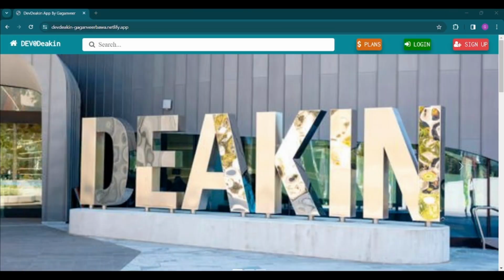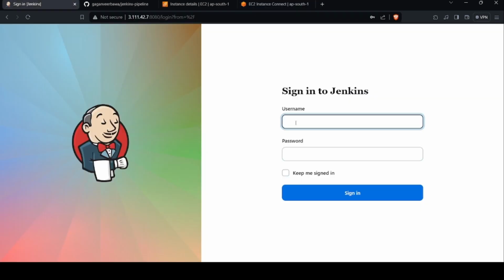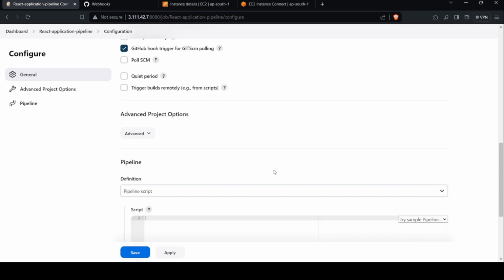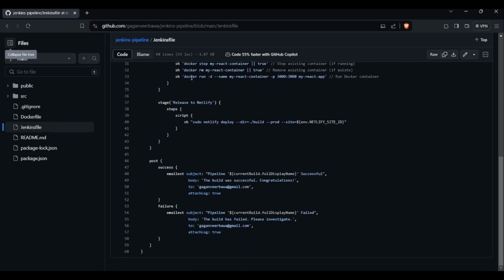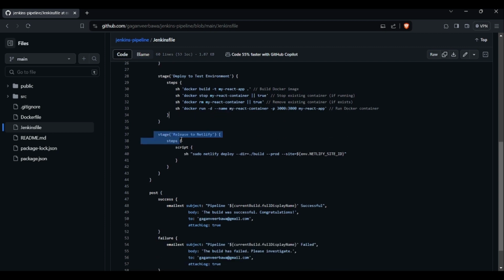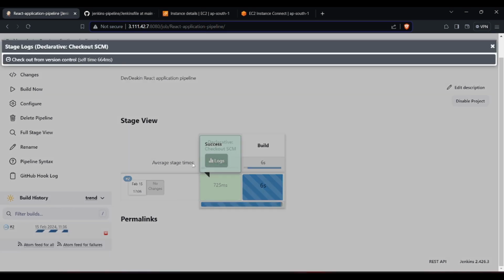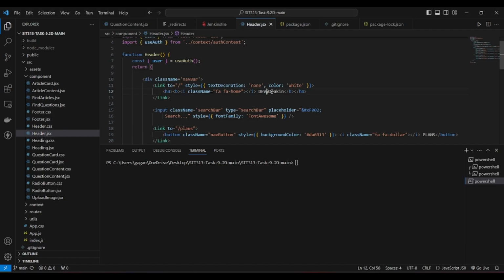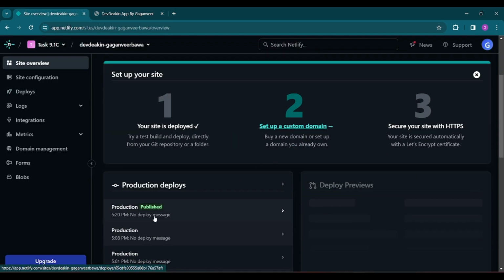SIT223 Task 2.1HD DevOps Pipeline with Jenkins